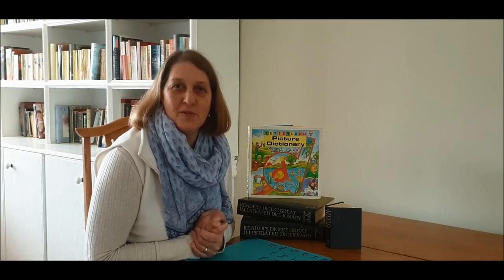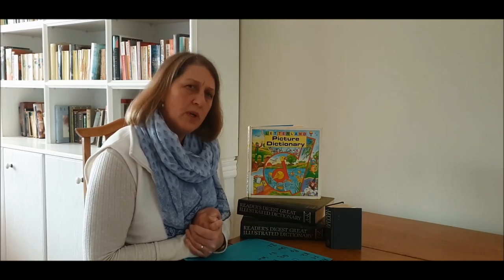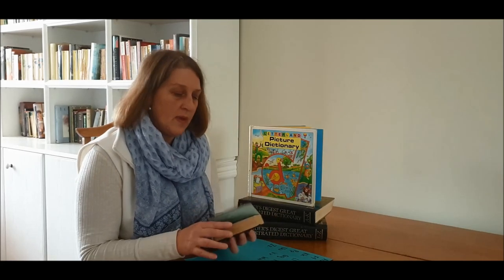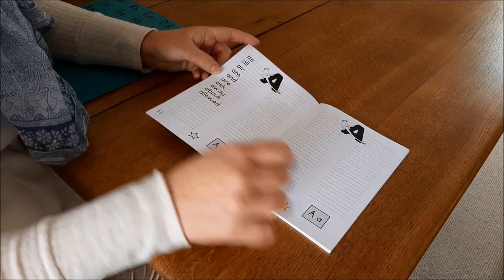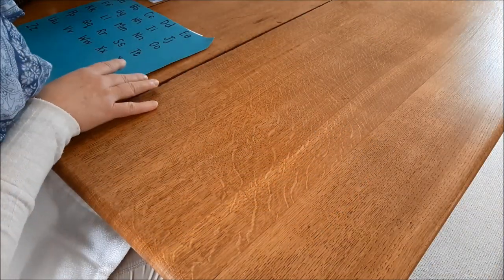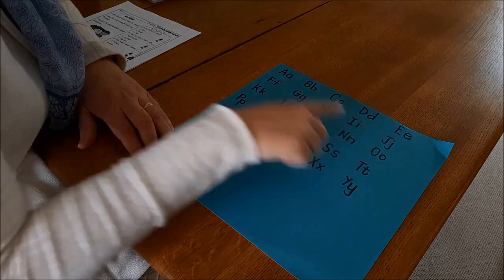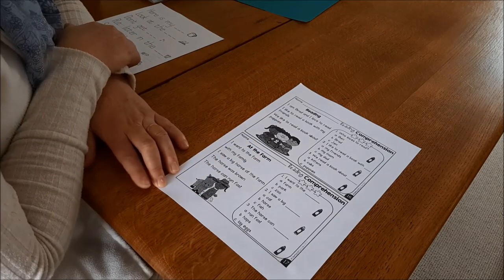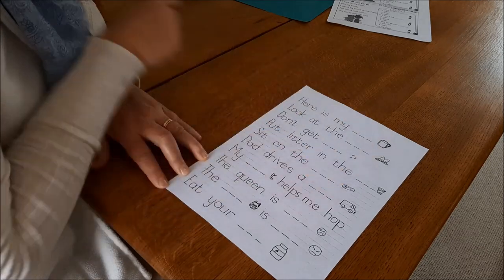Grade 1 Language Week 10